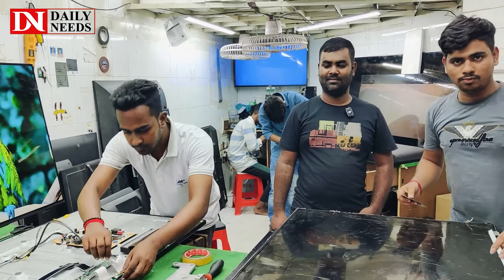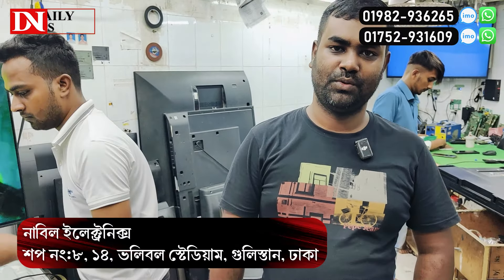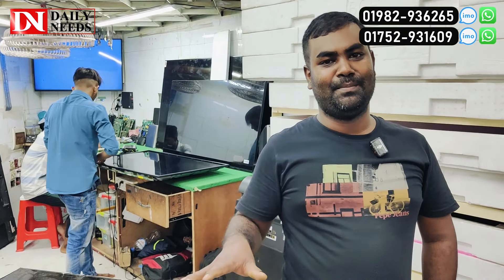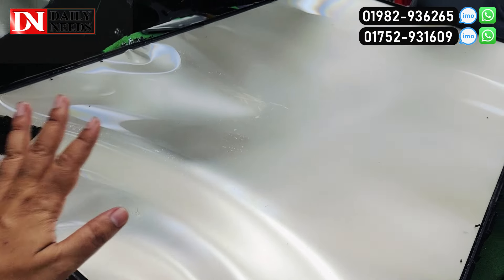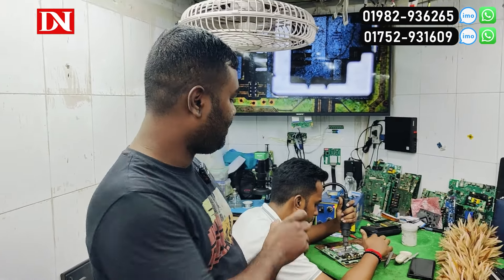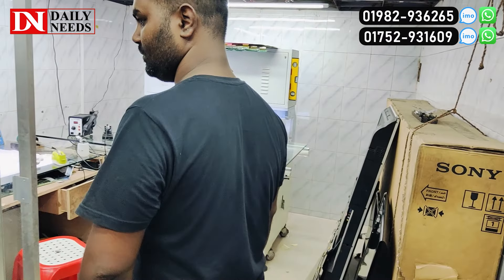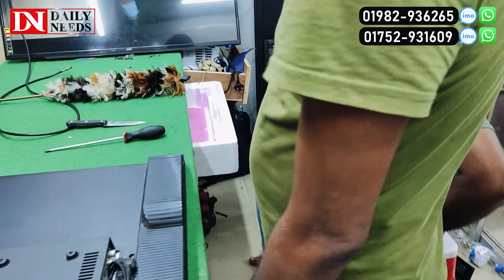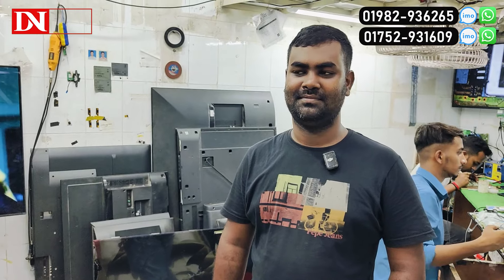সবচেয়ে কম খরচে নষ্ট টিভি ঠিক করান । TV Service Centre । LED TV Service Center In Bangladesh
নাবিল ইলেক্ট্রনিক্স,
শপ নং- ৮ এবং ১৪, ভলিবল স্টেডিয়াম, গুলিস্তান, ঢাকা

👉 Hi, I'm @Rashid Al Ruhani, Brand Promoter. Pray for me. 😍
☘Allah Hafez☘